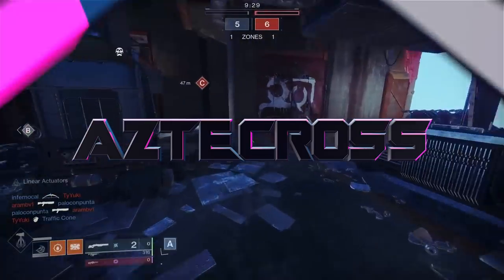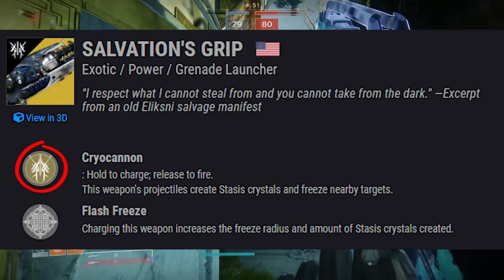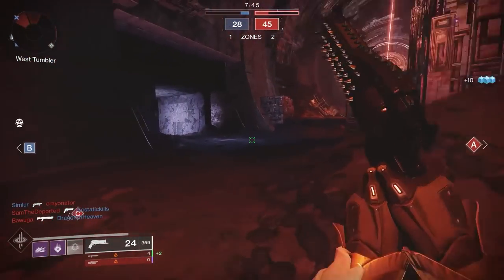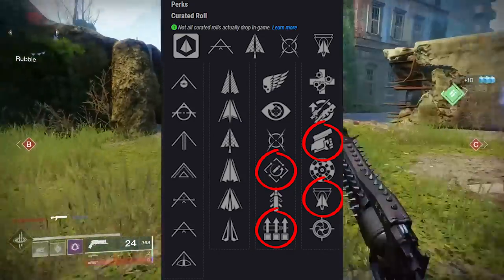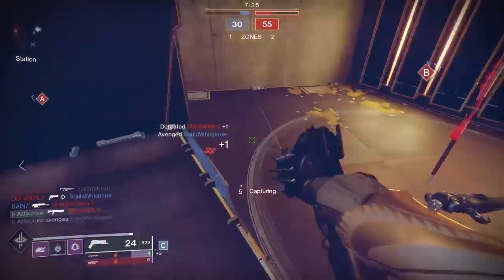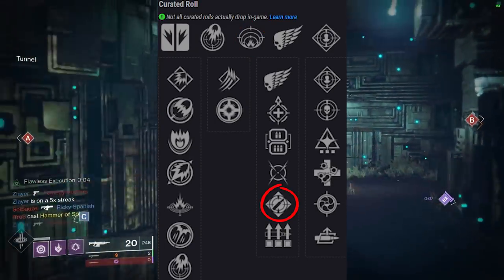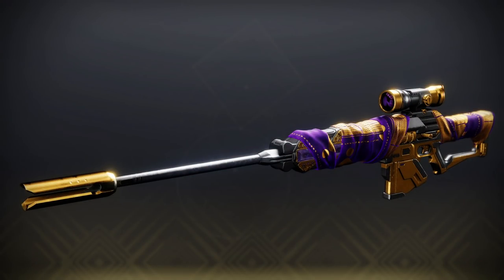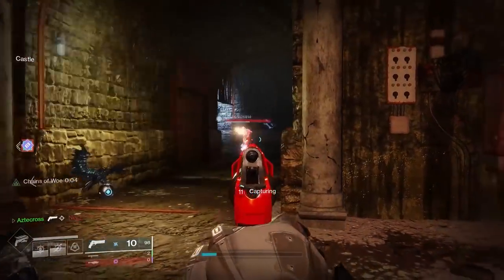Beyond Light Weapons & Exotics (Adept & Raid Weapons not included) | Destiny 2 Beyond Light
Beyond Light has dropped with ton of new weapons and exotics. This is our overview video discussing new perks, exotic traits, and stats. I do want to mention that raid weapons & adept weapons have been left off of this list due to spoilers, etc.

00:00 INTRO
00:15 NO TIME TO EXPLAIN
01:19 DUALITY
02:02 CROWDSTRIKE
02:48 SALVATION'S GRIP
03:27 EYES OF TOMORROW
04:04 THE LAMENT
05:06 PRECIOUS SCARS
05:32 ICEFALL MANTLE
06:01 MASK OF BAKRIS
06:25 ATHRYS'S EMBRACE
06:51 DAWN CHORUS
07:31 NECROTIC GRIP
08:16 BITING WINDS
09:05 THE STEADY HAND
09:59 HAILING CONFUSION
10:51 THE GUIDING SIGHT
12:11 HIGH ALBEDO
12:34 FRICTION FIRE
13:13 ARCTIC HAZE
13:48 CORIOLIS FORCE
14:25 DEAFENING WHISPER
15:14 STARS IN SHADOW
15:58 ROYAL CHASE
16:25 BONECHILLER
17:12 XENOCLAST
17:52 ADORED
18:31 BLAST BATTUE
19:04 CROWD PLEASER
19:28 CORSAIR'S WRATH
19:52 THERMAL EROSION
20:31 SUBZERO SALVO
Songs:
YourAverageGuardian
Daniel Gilmer
Mellexin
Vordion
Nathan Hast
Ronin
Josh Cartu
Micah Morris
Matthew Mafera
Kayden
Emet Tapia
Justin Ivie
STONECOLDDEATH